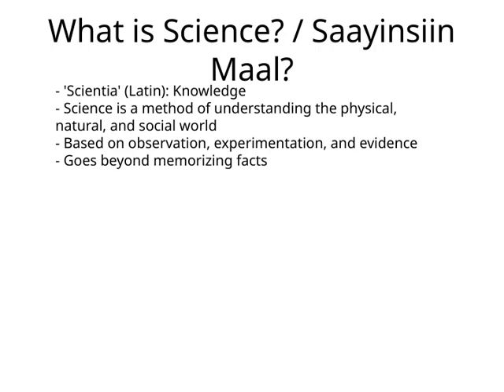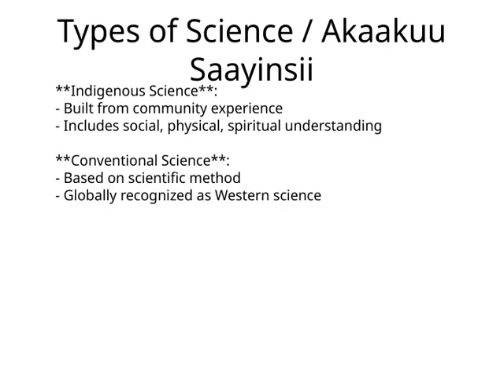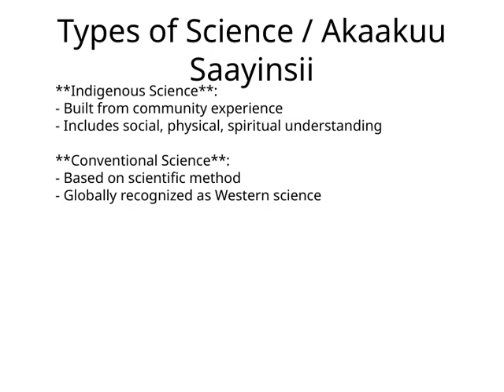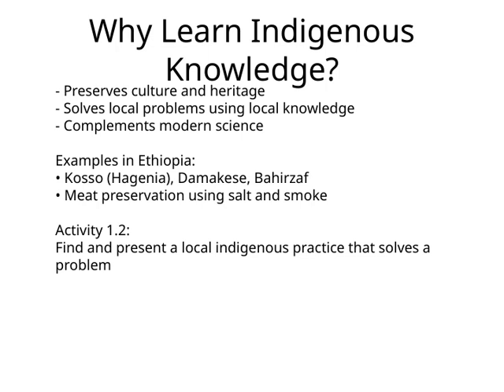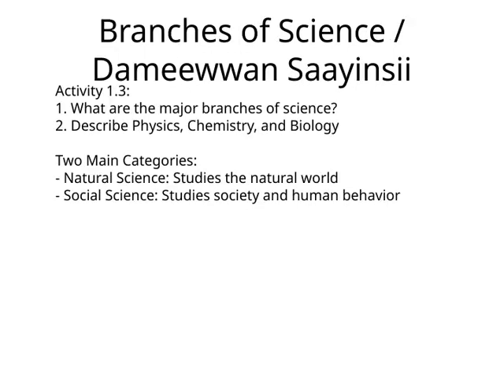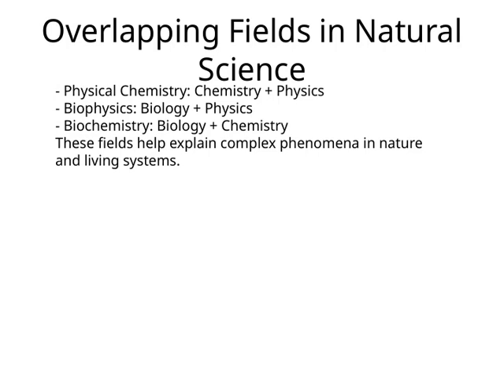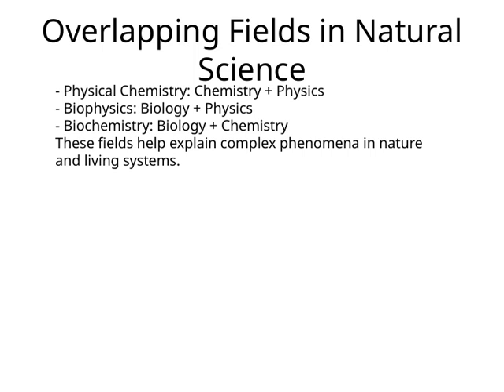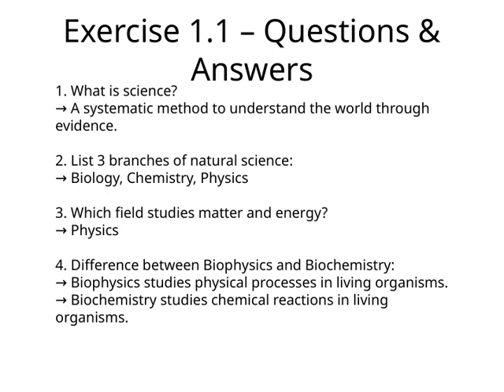General Science grade 7 with best explation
General science grade 7 with best explation and ready for national exam